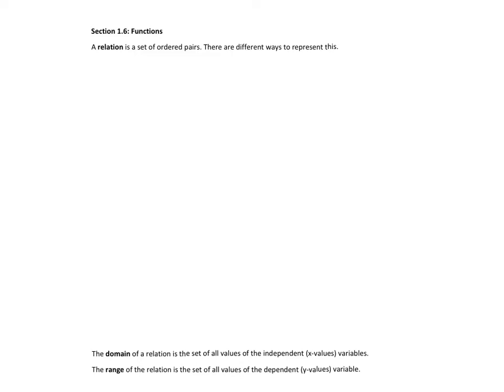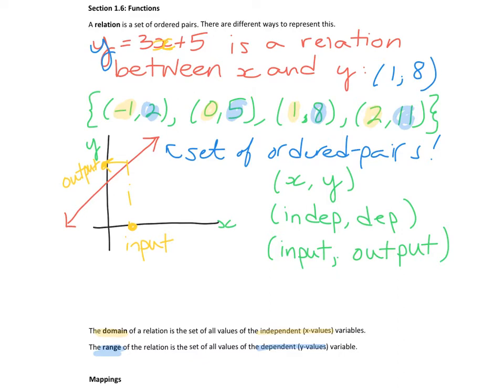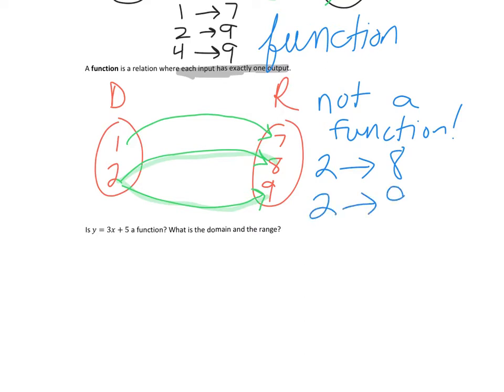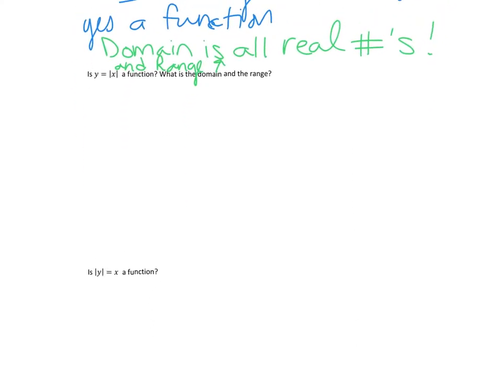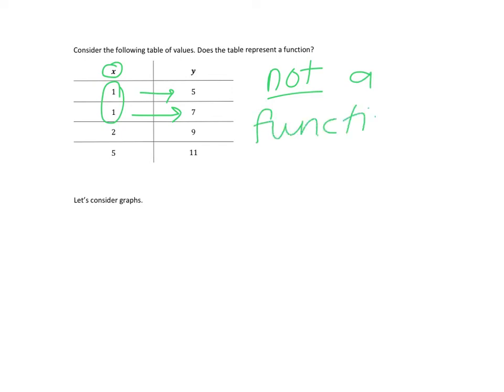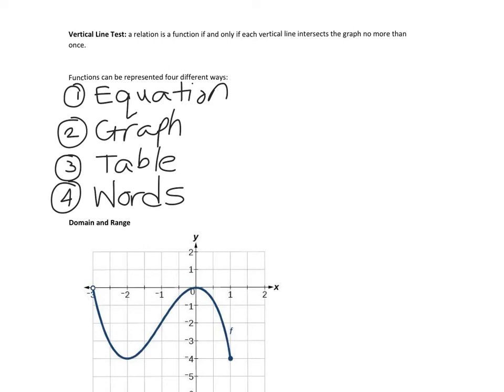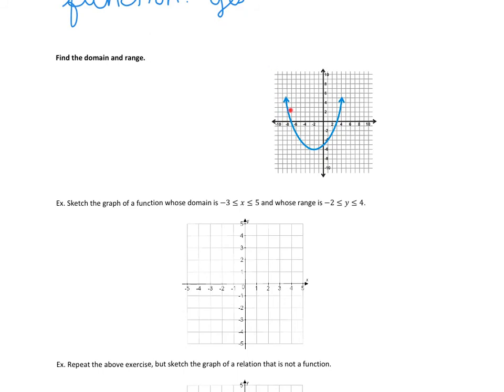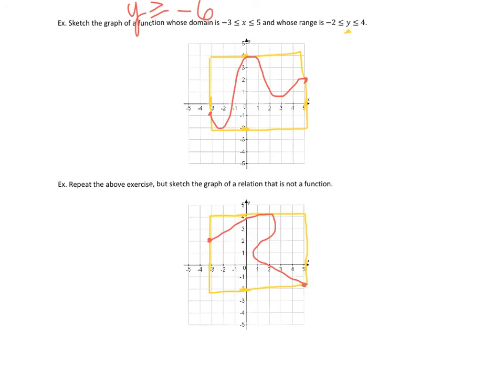Math 73 Section 1.6 - Introduction to functions